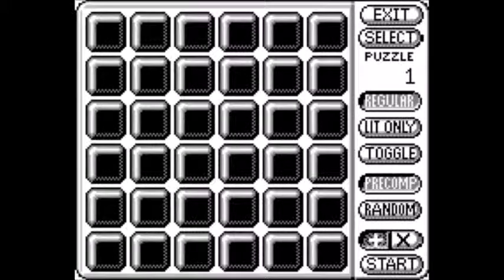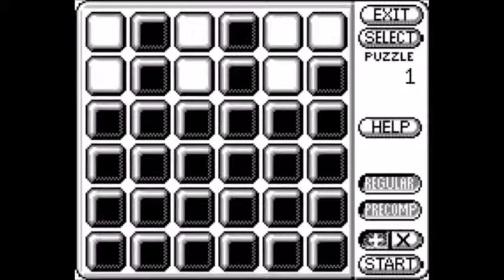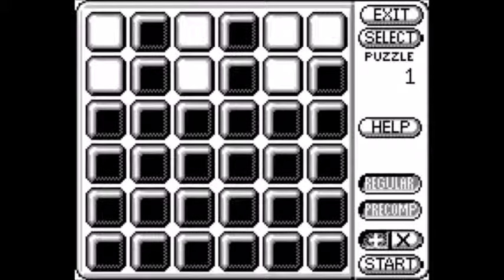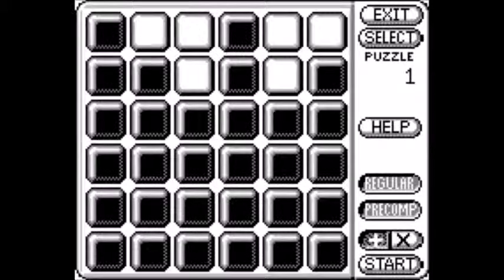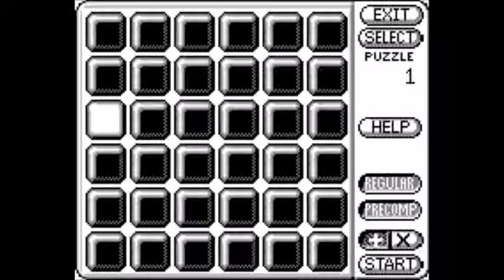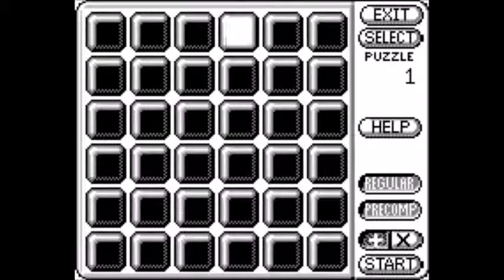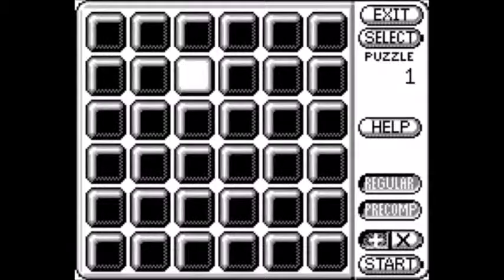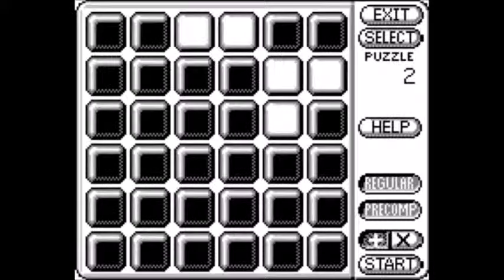Lights out - Tiger game com - One minute review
A quick review of Lights out on the Tiger game com (game.com)
A puzzle game that is suited to the game coms touch

I have to admit, its not very good, I just dont like Lights out, for me it goes in the trash along with those slidy block puzzles